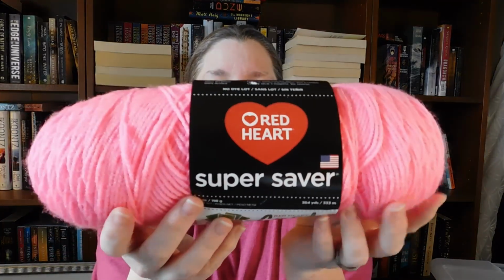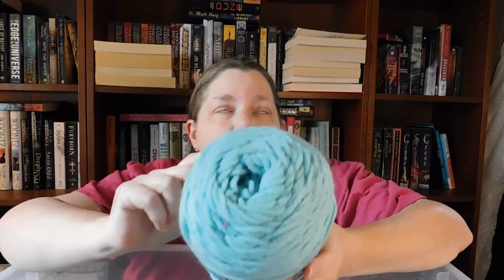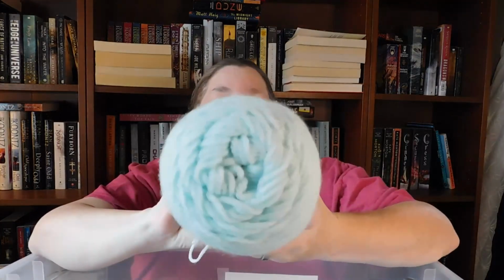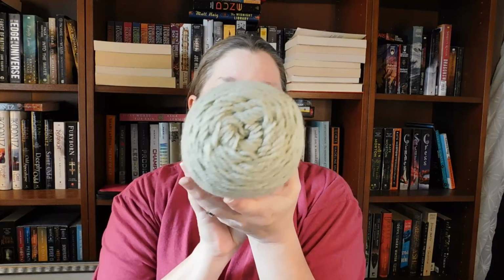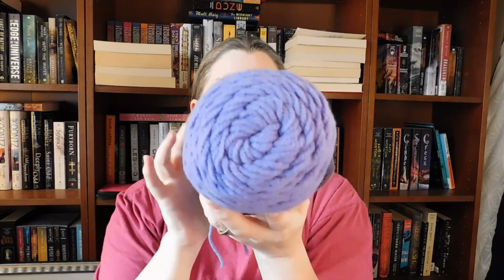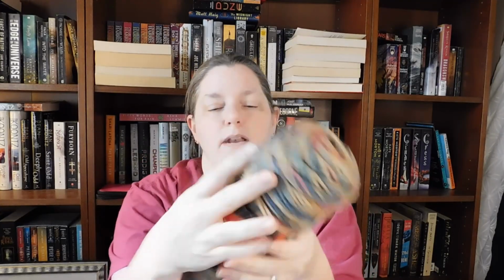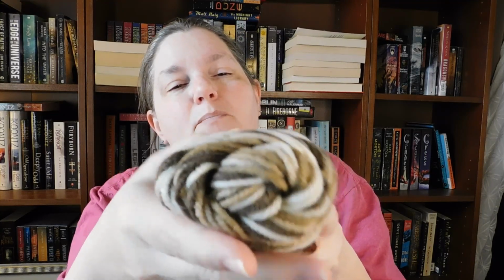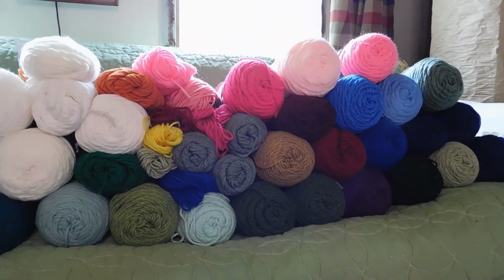Yarn Stash // Red Heart Super Saver Yarn // Crochet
Hey Crafters,
So a couple of weeks ago I picked up my yarn that I had stashed at my Mom's. I packed it all up on January 1, 2019. It's been sitting for 3 1/2 years!! I came home with 9 bins and 2 bags.

This video is Bin 1 and 2 with one of the bags, all were filled with Red Heart Super Saver yarn.

As I went through the bins I had to decide if I wanted to keep any or all of it or get rid of it (donate or sell).

There's a total of 68 balls of yarn - a mix of full and partial skeins.

Decision: I'm selling 36 balls/skeins and keeping 32 balls/skeins.

I picked colors that make me happy and decided to let go of the rest.

~Jennie